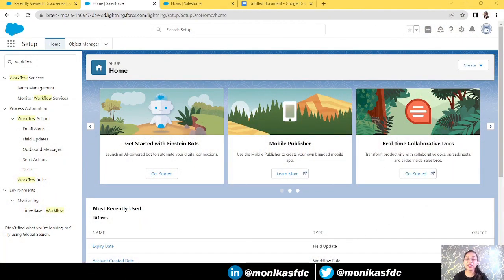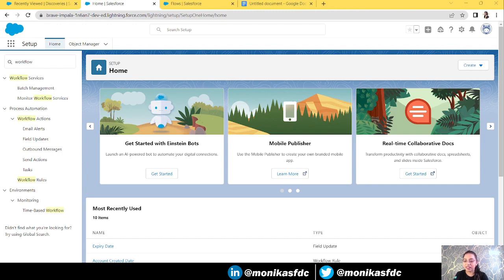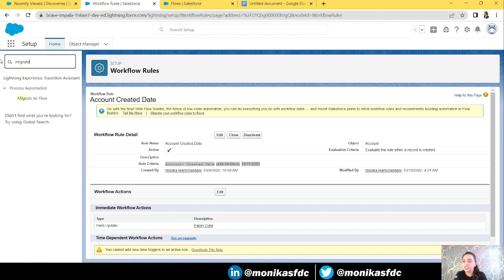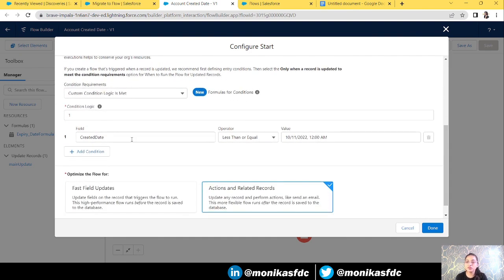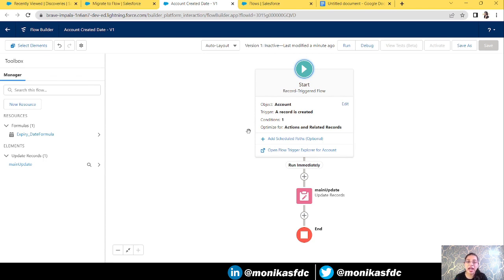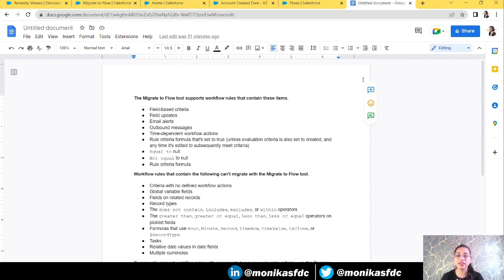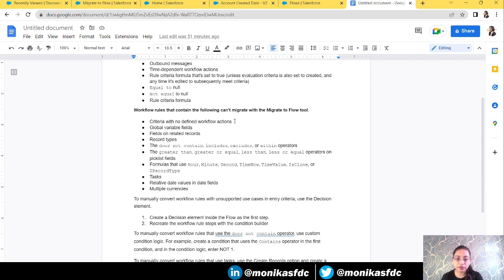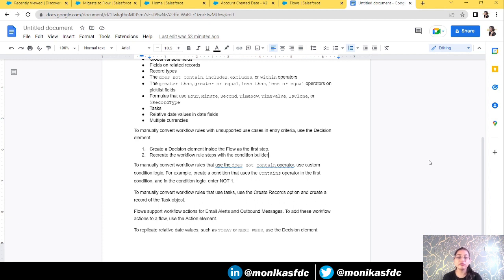EP-26 | MIGRATE TO FLOW | WInter'23 Release | Lightning Flow Series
Winter '23 release will block you from creating new workflow rules.
But, Salesforce has given us a new tool to easily convert your workflow rules to flow.
In this video you will learn how you can use the new tool "Migrate to Flow" to convert your workflow rules to flow.
But, There are some points to consider as well. I have explained it in the video.
You can checkout everything in detail and note down all the points of consideration from this blog as well.